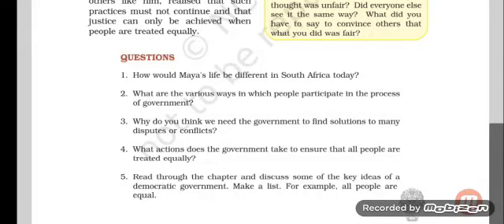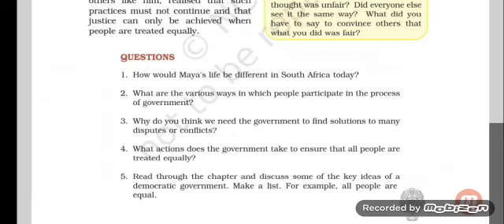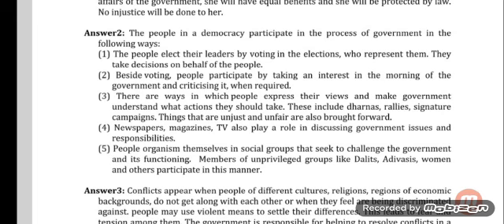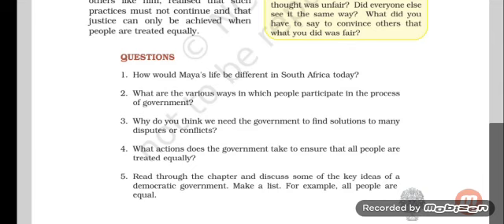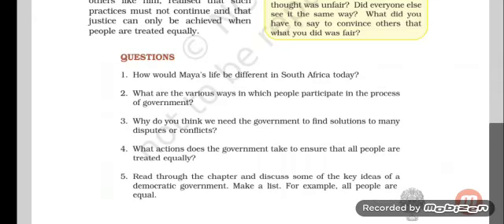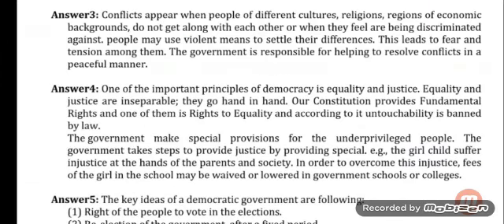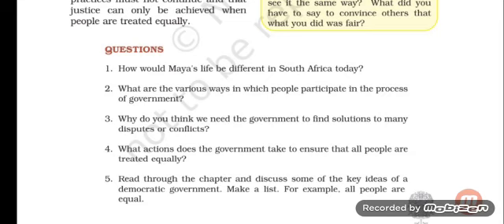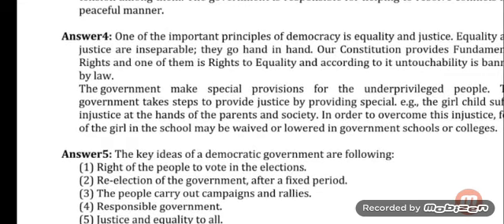The Tigerish School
Class 6 Political Science 15/10/2020 Tursday